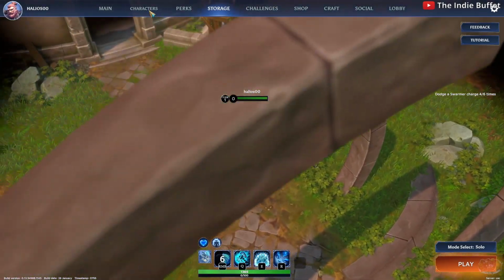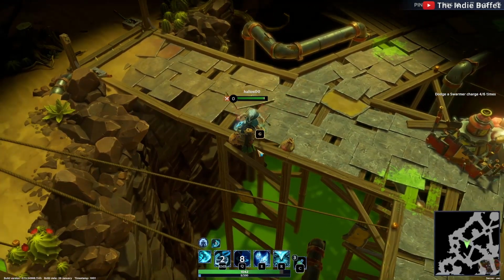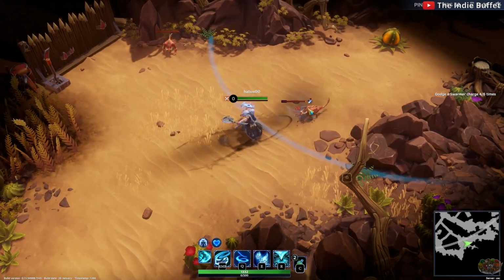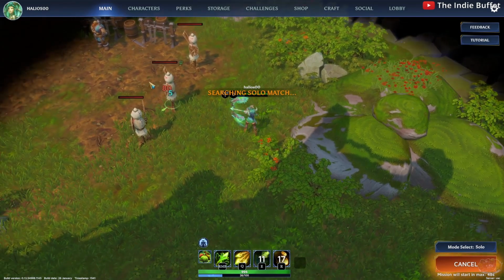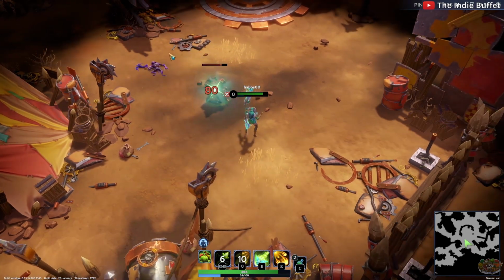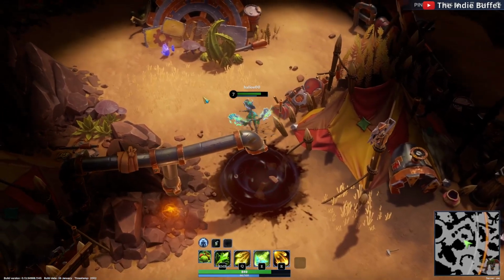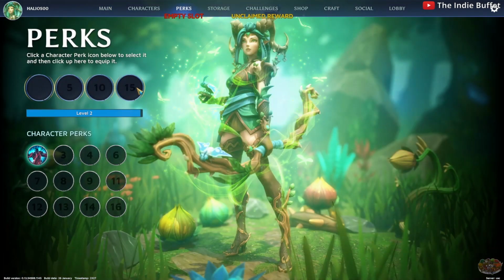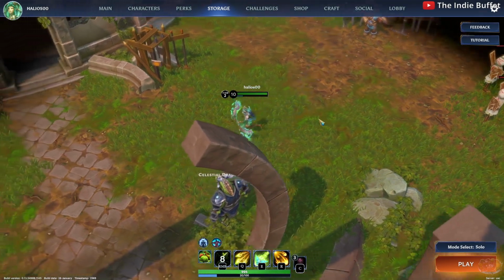Mixing Fantasy Action RPGs with Extraction MOBA! | Project F4E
Been waiting to try this game out for a little while! Seen some of the footage for the Playtest and absolutely loved it! They have a lot more to develop but the barebones to this game are there!